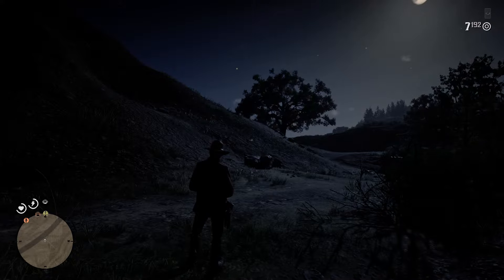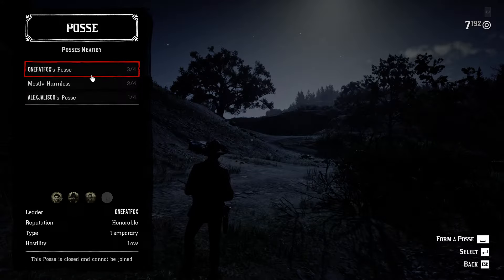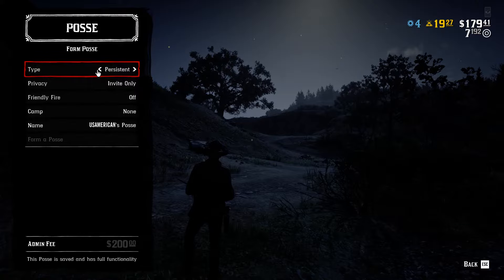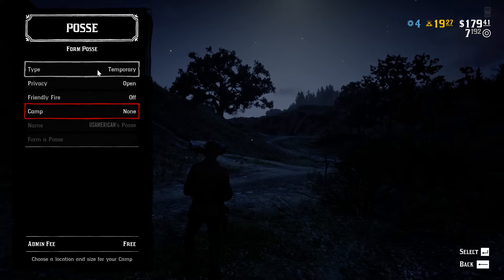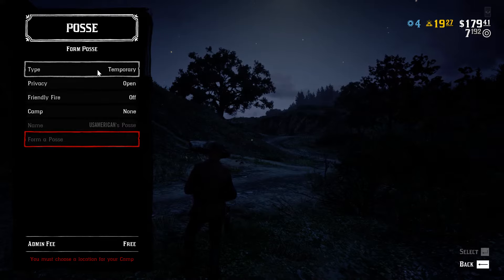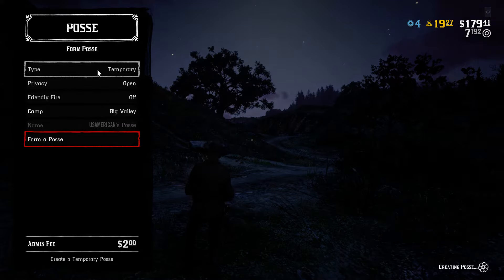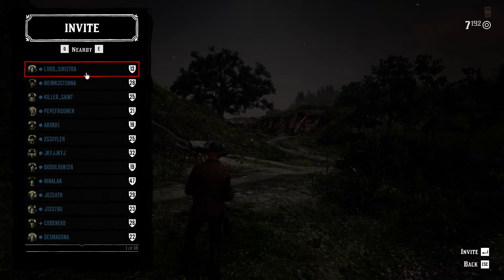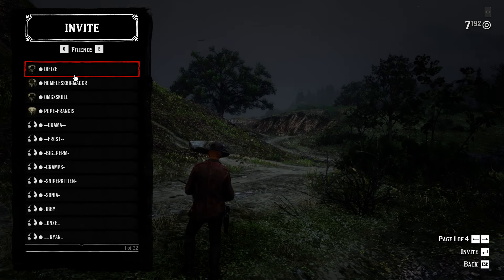How to Play Red Dead Redemption 2 Online Missions PC with friends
To play Red Dead Redemption 2 Online Missions PC with friends all you need to is to follow the following steps
First: Press L
Second: Choose Posse
Third: Press Space [ ]
Fouth: Choose the type Persistent Costs $200 Temporary is Free.
Fifth: Choose a place for your camp
Sixth: Click on, Form a Possee